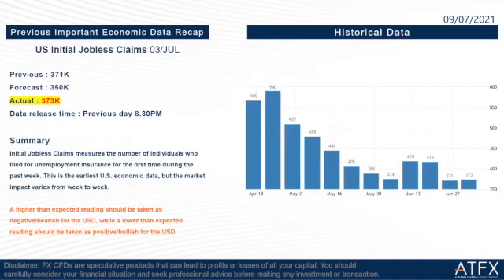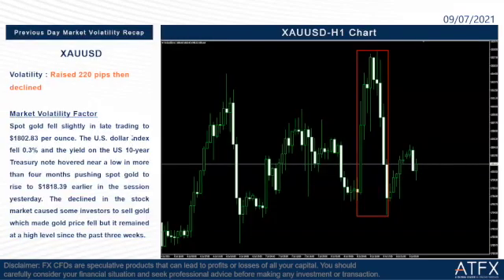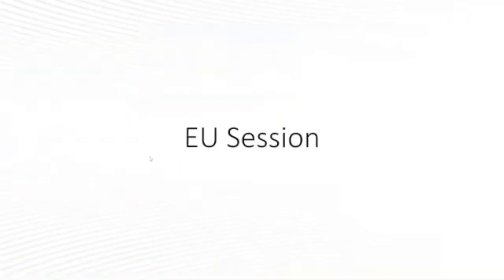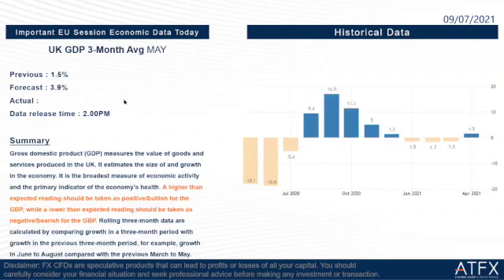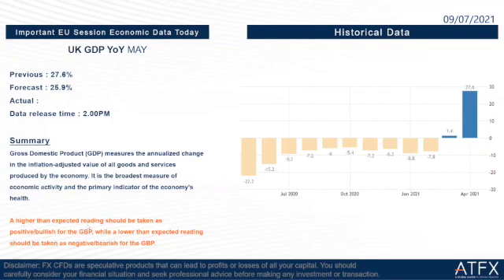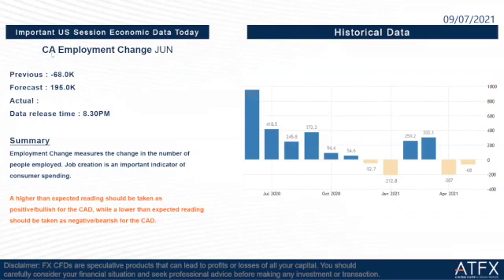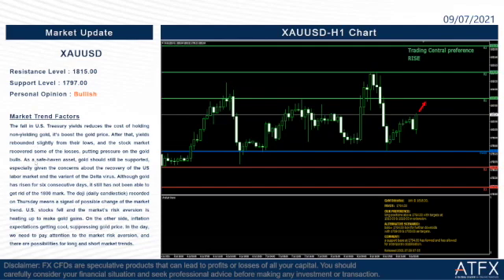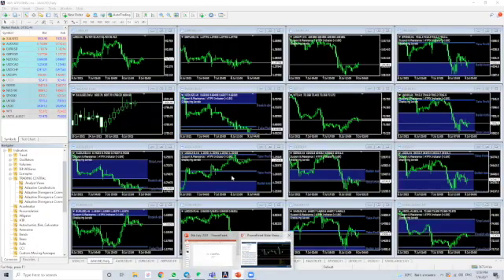Market Analysis July 9, 2021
Analysis of the Global Financial Market - July 9, 2021

Guest Analyst:
Kris Wong
Market Analyst, ATFX Malaysia

Join our learning sessions today!